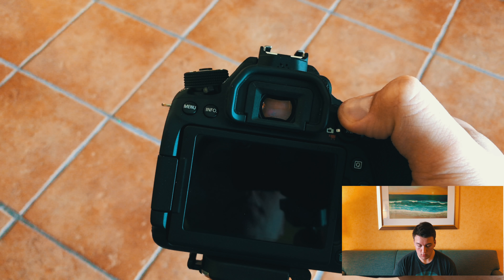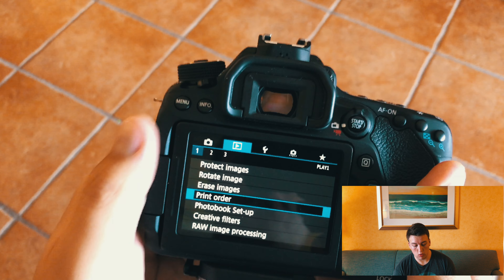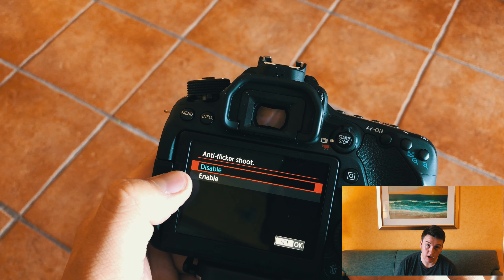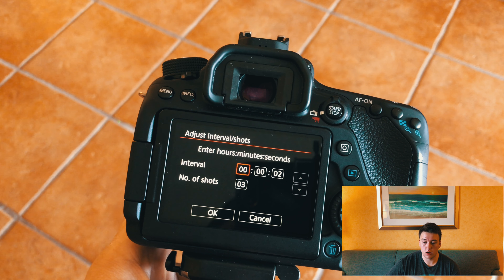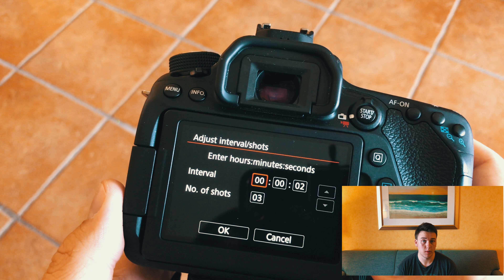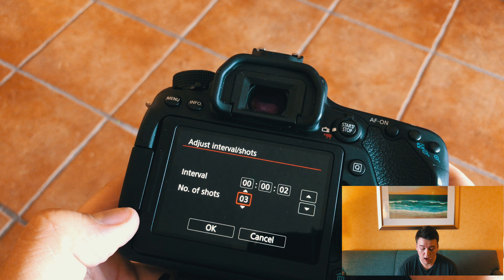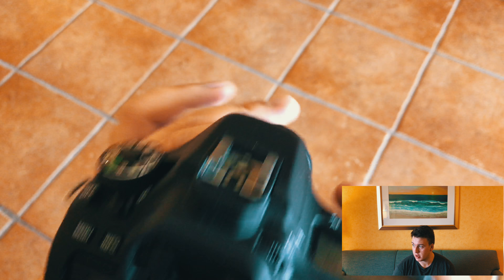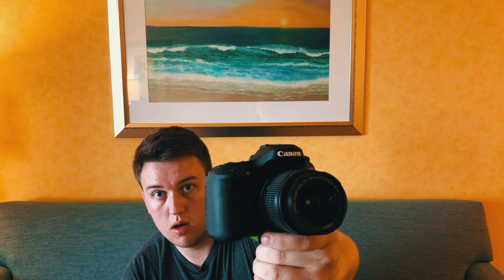How to Take Professional Timelapses with the Canon 80D